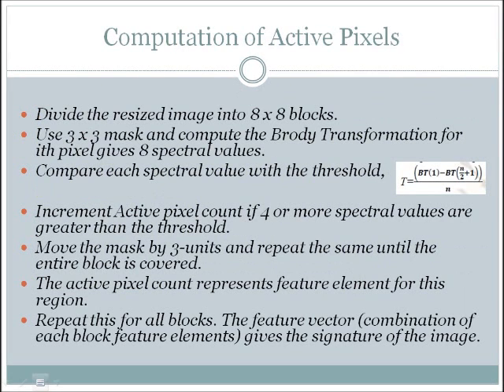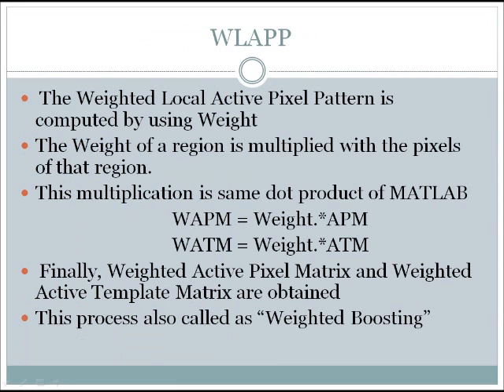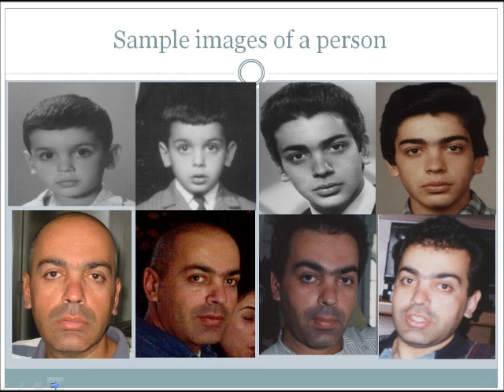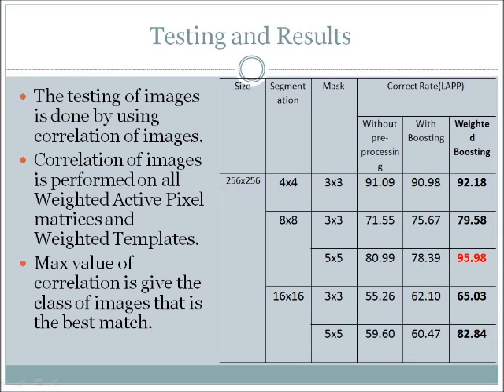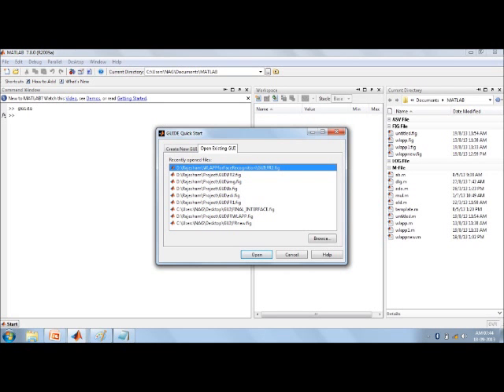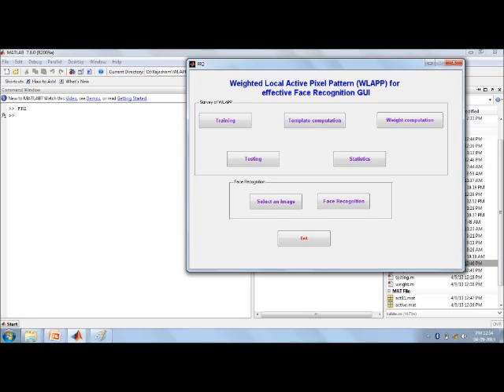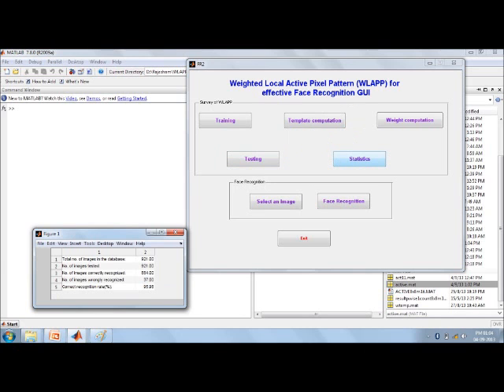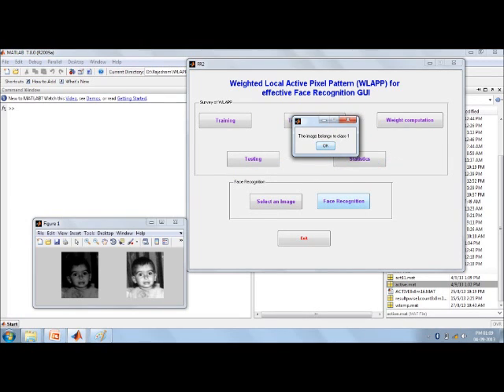WLAPP for effective Face Recognition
Weighted Local Active Pixel Pattern (WLAPP) for effective Face Recognition, is developed based on Local Active Pixel Pattern (LAPP), is effectively works independent of  pose variation,expressions, facial aging and illumination conditions.